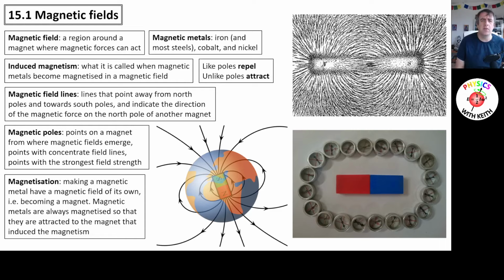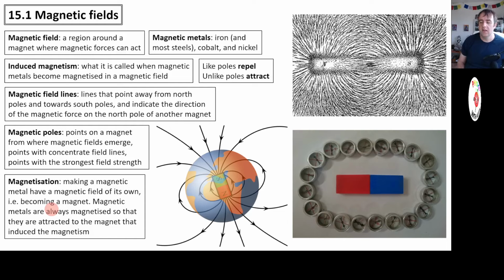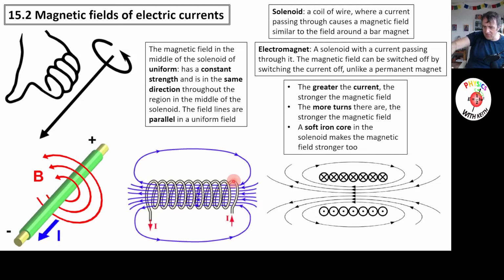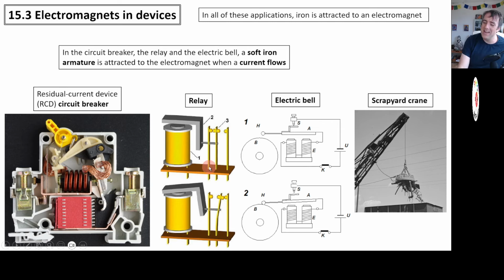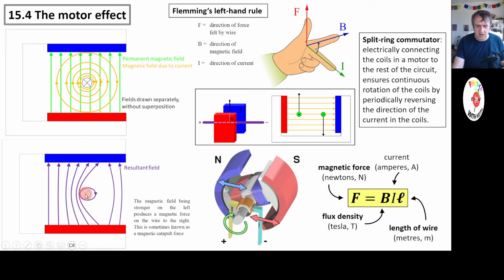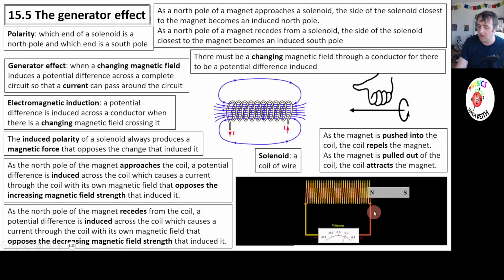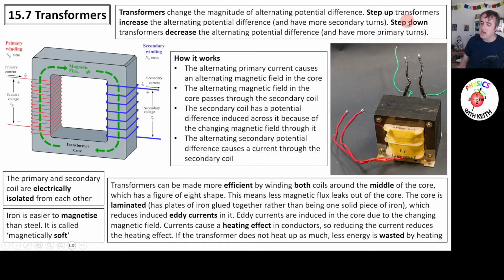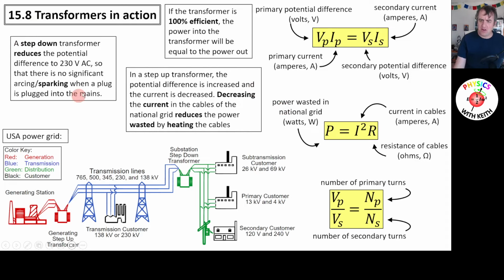GCSE Physics Topic 15: Electromagnetism (summary)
⭐️ 𝗟𝗶𝗻𝗸𝘀 ⭐️

⭐️ 𝗟𝗲𝘀𝘀𝗼𝗻𝘀 ⭐️

00:00 Introduction
00:17 Lesson 89: 15.1 Magnetic fields
15:05 Lesson 90: 15.2 Magnetic fields of electric currents
26:37 Lesson 91: 15.3 Electromagnets in devices
35:26 Lesson 92: 15.4 The motor effect
47:28 Lesson 93: 15.5 The generator effect
55:08 Lesson 94: 15.6 The alternating-current generator
1:03:15 Lesson 95: 15.7 Transformers
1:09:59 Lesson 96: 15.8 Transformers in action